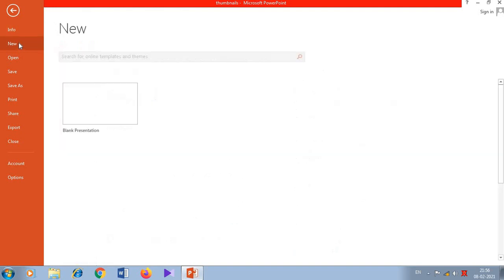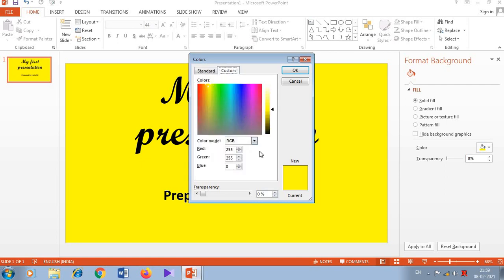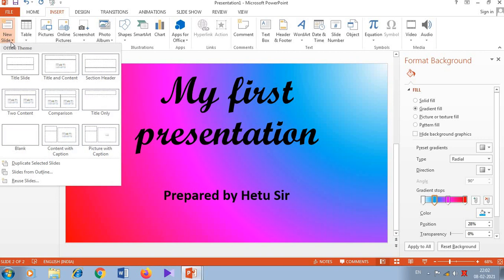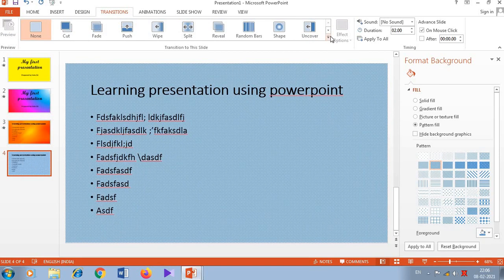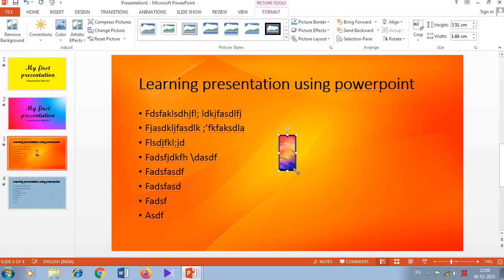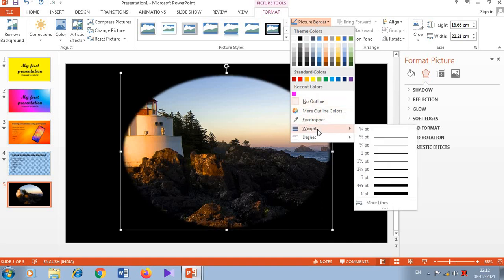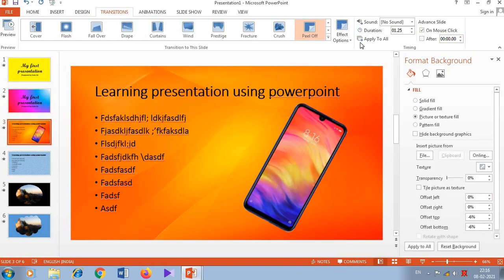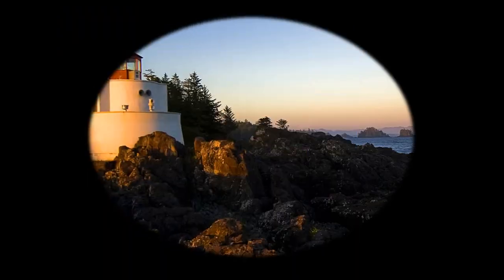9th Std Computer Studies Chapter 12 (part 3) | learn powerpoint | English Medium